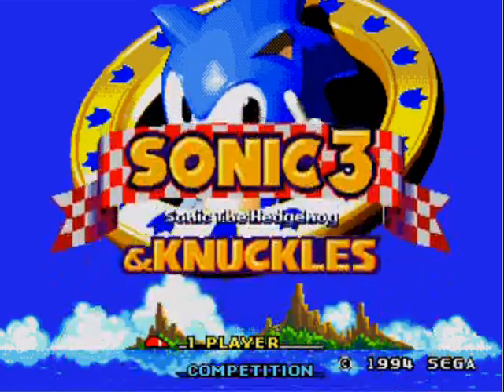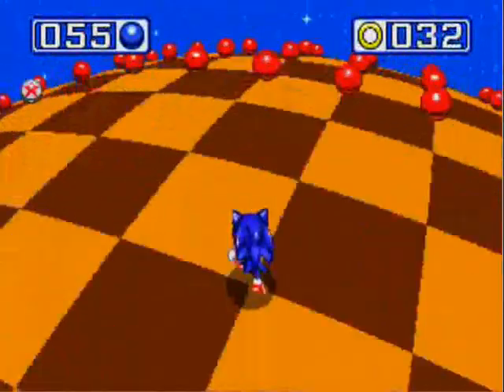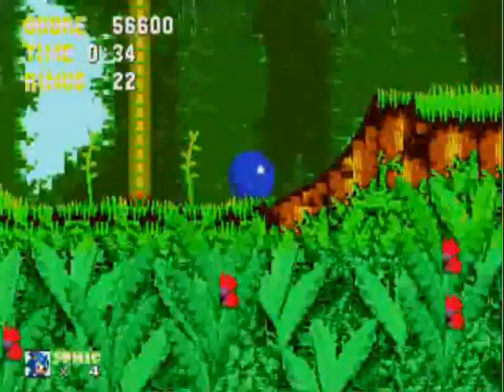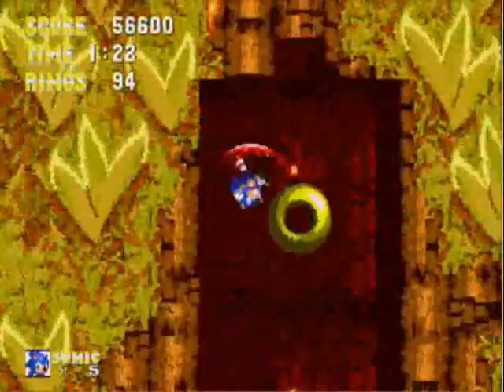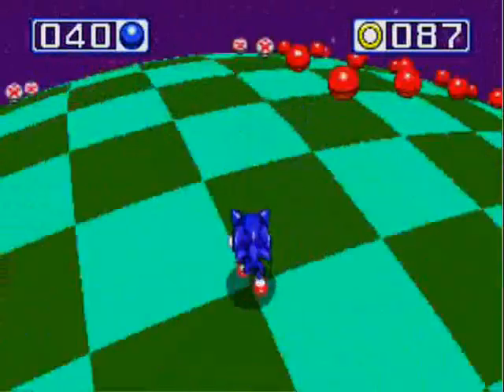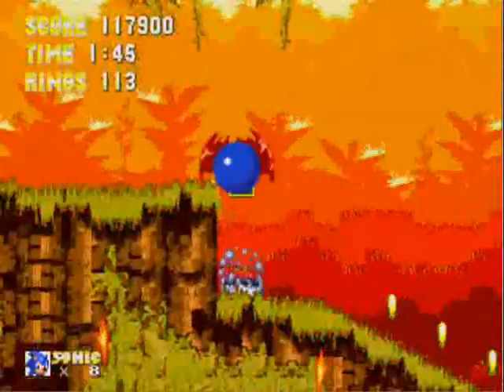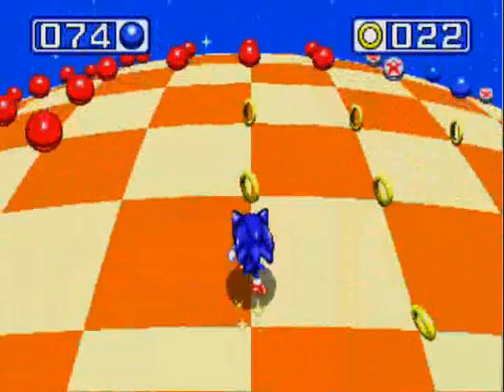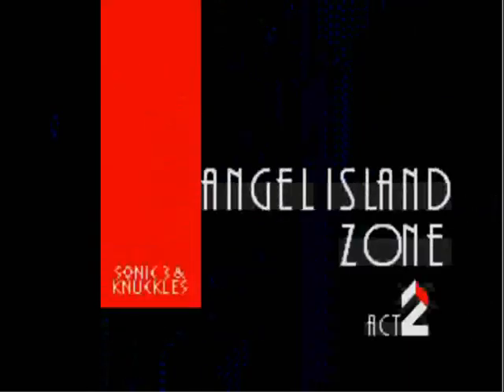Let's Play Sonic 3 & Knuckles - Part #01: Running Start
Three chaos emeralds in one video.